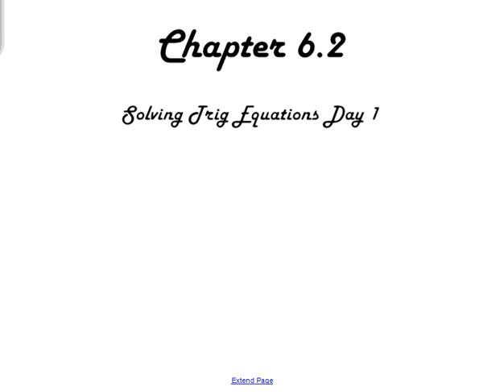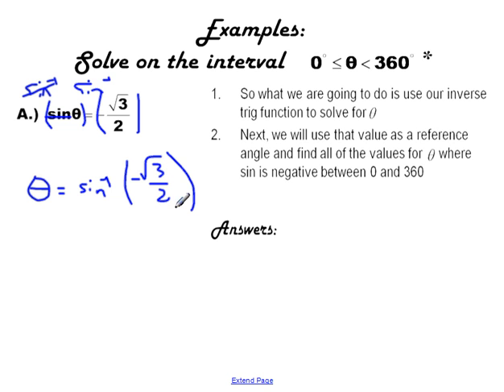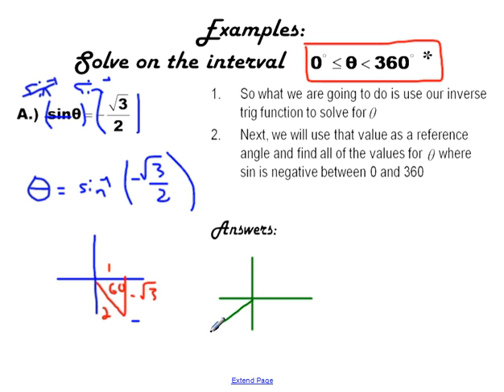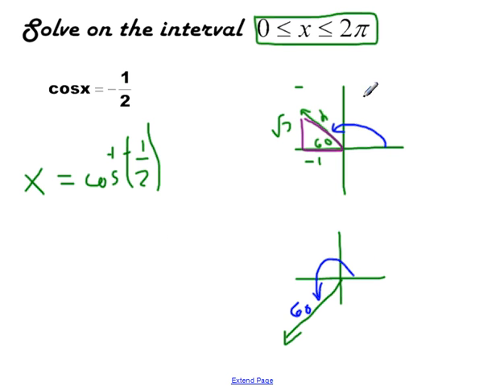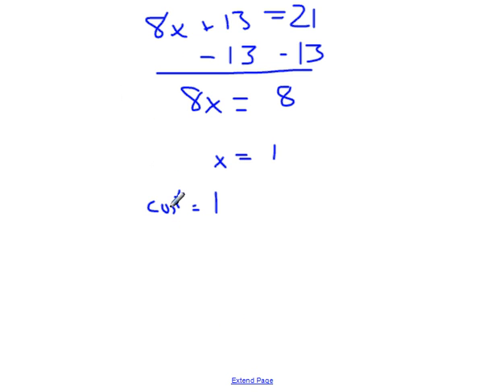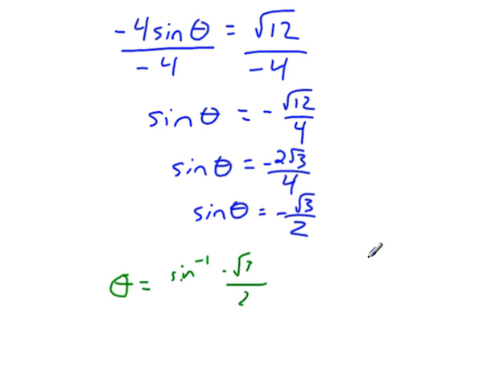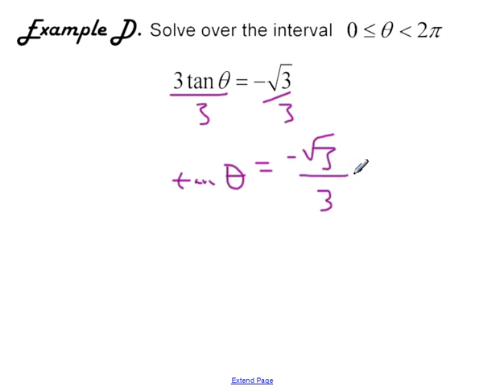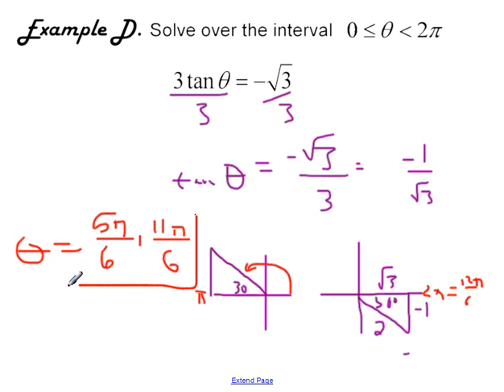7-4 Solve Trig Fcts